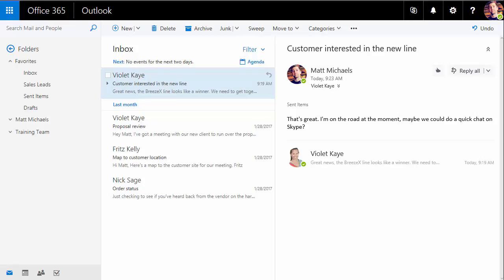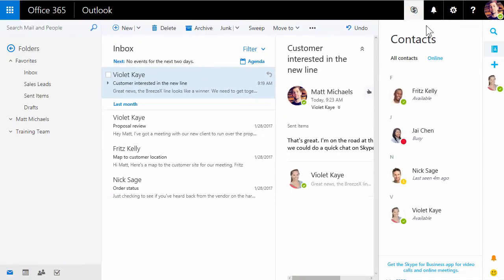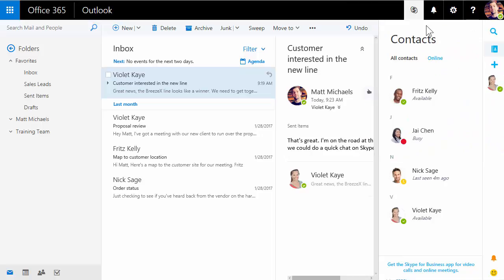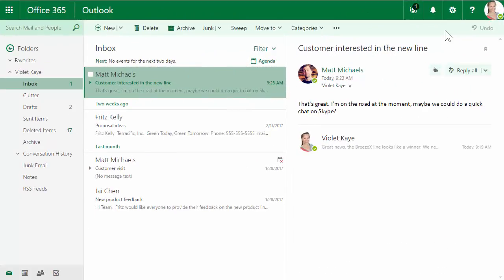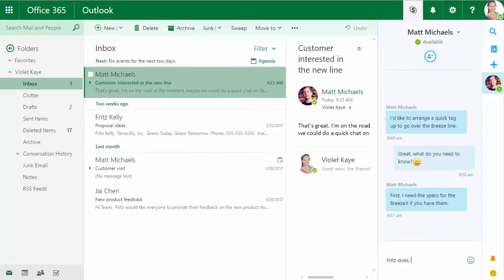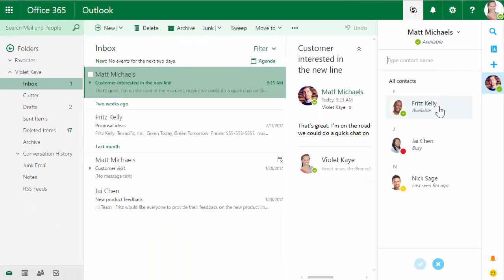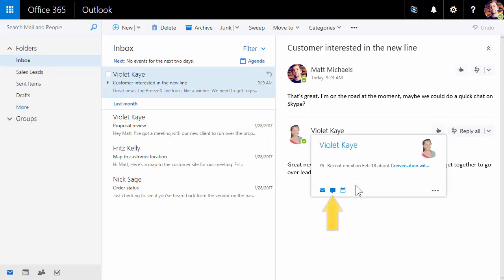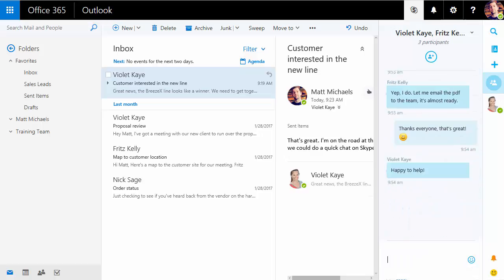How to use Skype to chat in Office 365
Some Office 365 plans include Skype, which makes it easy to chat with colleagues right in the browser.